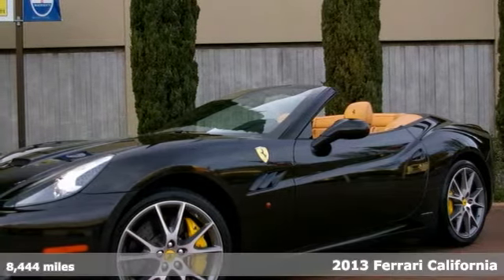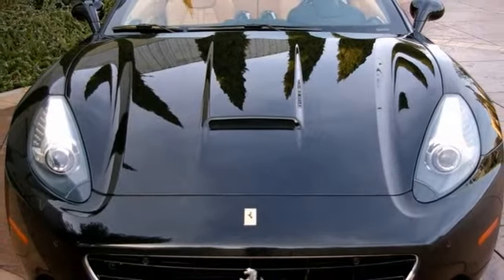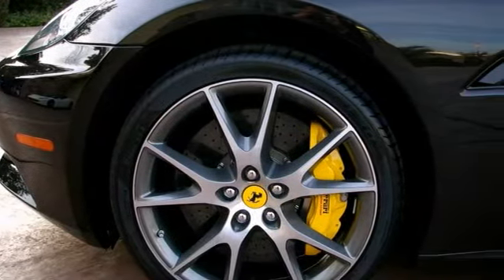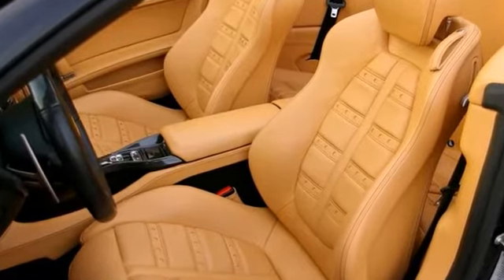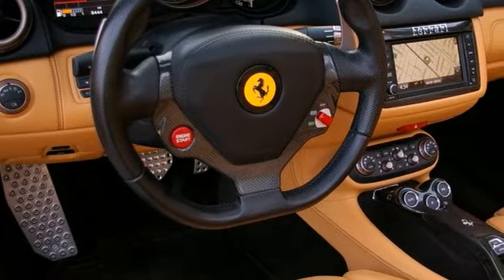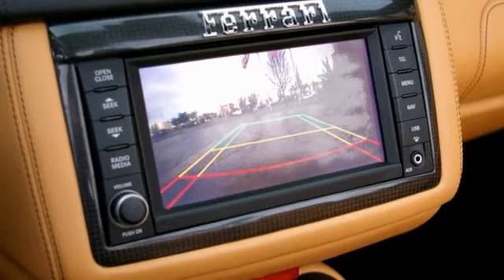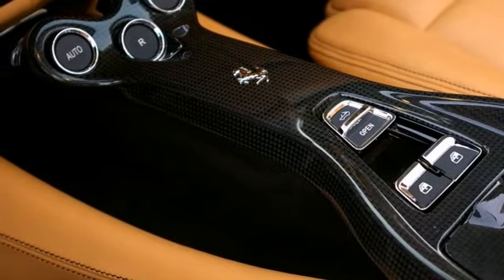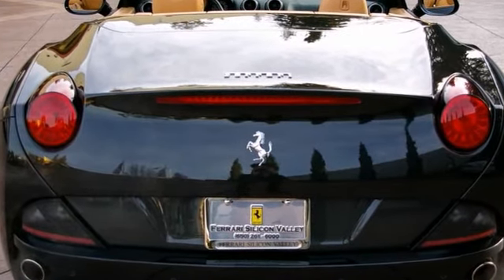2013 Ferrari California Redwood City CA Palo-Alto, CA #190661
Year: 2013
Make: Ferrari
Model: California
Trim: 30
Engine: V-8 cyl
Transmission: 7-Speed Dual Clutch
Color: Nero
Interior: Beige
Mileage: 8444
Stock #: 190661
Excellent condition 1-owner 2013 Ferrari California 30 sold new from this store. Stunning in the color combination of Nero Daytona over Beige interior, this California has the Ferrari 7 Year Genuine Maintenance program and has more than 18 months remaining on its original Factory Warranty. It is also very well optioned for a California with lots of interior carbon Fiber and the full list of factory options on this car includes: Yellow Brake Calipers, Carbon Fiber Upper Zone, Carbon Fiber Central Bridge, Carbon Fiber Rear Moulding, Central Tunnel in Beige Leather, Armrest in Beige Leather, Daytona Style Seat, Full Electric Heated Seats, Carbon Fiber Steering wheel with LED's, Scuderia Shields, Magnaride Magnetic Suspension, Internal/External Electrochromatic Mirrors, Rear Parking Camera, Front Rear Parking Sensors, Aluminum Passenger Footrest, 20' Diamond-Finished Sport Wheels, Yellow Tachometer, Satellite Radio, JBL Upgraded Hi-Fi Sound, Black Special Stitching, Cavallino's on Headrests stitched in Black Stitch. Please get in touch with any questions.

Ferrari Silicon Valley Showroom
Address:
2750 El Camino Real